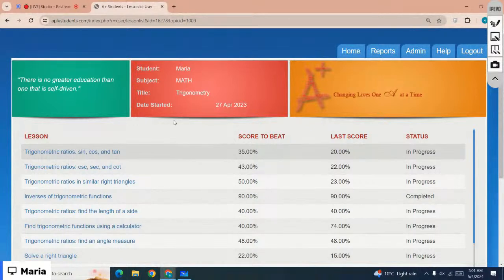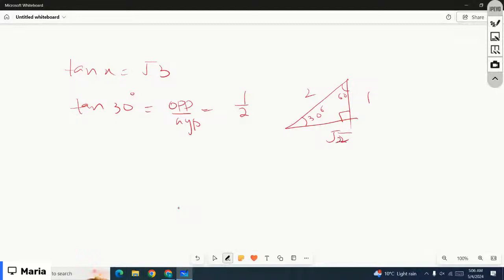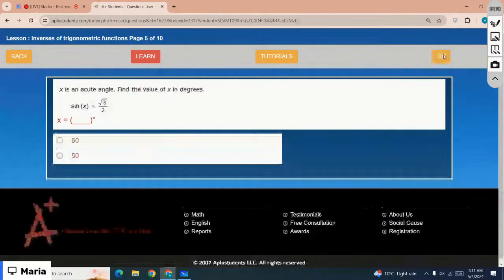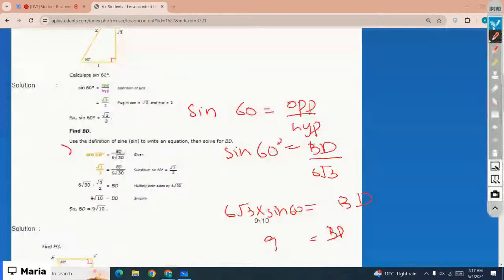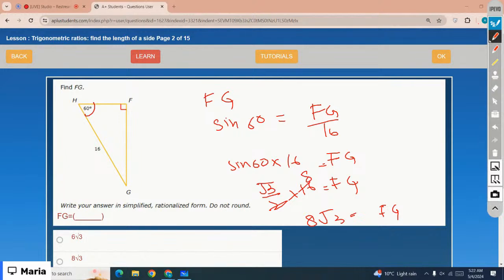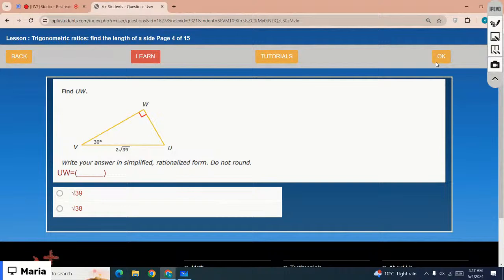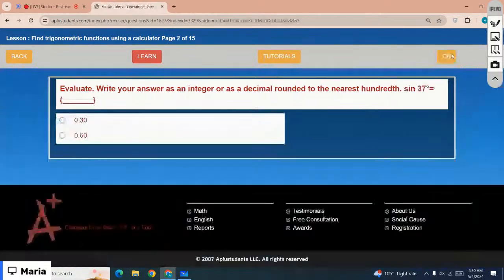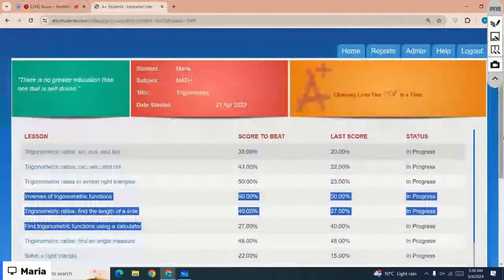Grade 10 - Math: Trigonometry